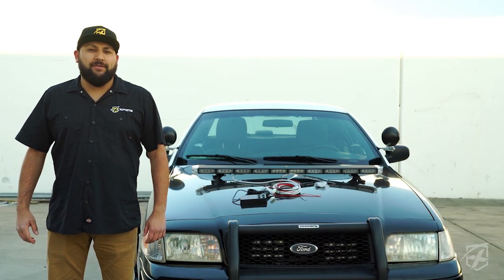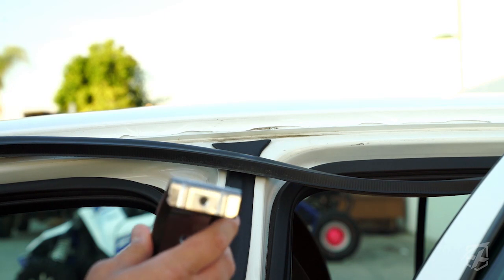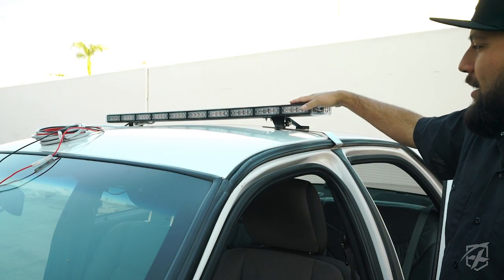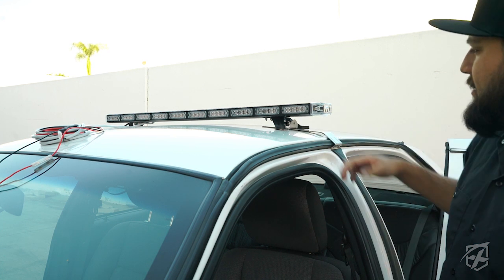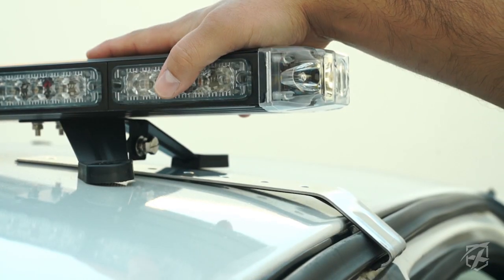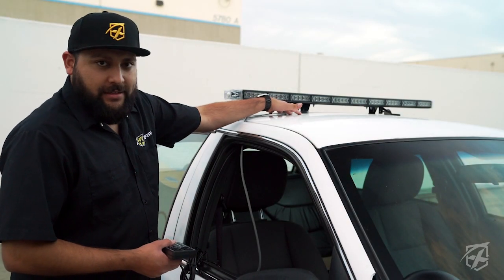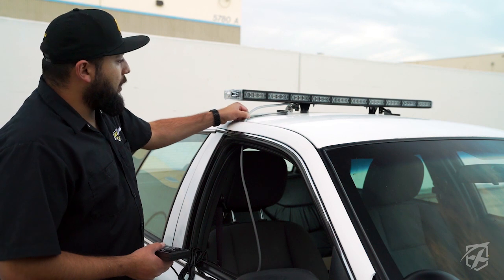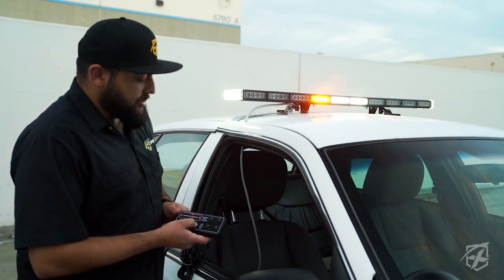Xprite 48" Amber Sparrow X Series Traffic Advisor LED Strobe Light Bar Install and Disaplay(2019HOT)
SKU: SL-L29-48IN-Y

Xprite 48" Sparrow X Series Traffic Advisor Amber Strobe Light Bar Emergency Warning Security Strobe Lights Professional High Intensity LED Roof Top lightbar for Plow,Tow Truck, Construction Vehicle

Our NEW Sparrow X Series Traffic Advisor Lightbar features a slim design, heavy duty magnetic mounts, with a super bright light display that can be seen at a greater distance.

Features:
Brighter and more effective than standard LEDs.
Professional Design with 360° Coverage
22 Different modes/patterns to choose from
Separately controlled Takedown and Alley Lights
Includes multiple alternating & directional patterns.
Last pattern memory recall.
Front and back lights have a flood lens for a more wide coverage.
Side lights have a spot lens for longer projection

Specs:
LED Bar Dimensions: 48.4" x 4.3"
Cord length: 110 Inches
Color: Amber
Number of LEDs: 86
Number of Modules: 22
Waterproof: IP64
Lifespan: Over 100,000 hours

NOTE: Control box is not weather proof.

Product Includes:
1 x Xprite 48" Amber Sparrow X Series Traffic Advisor LED Strobe Light Bar